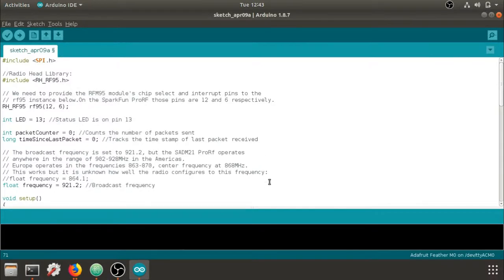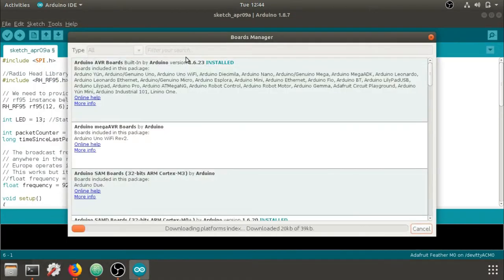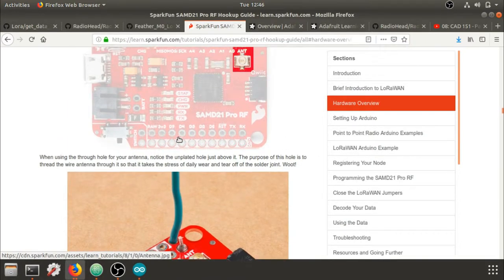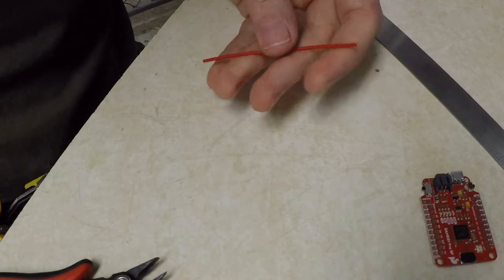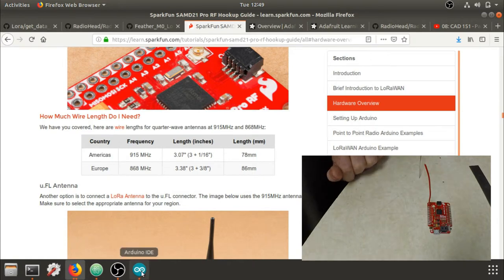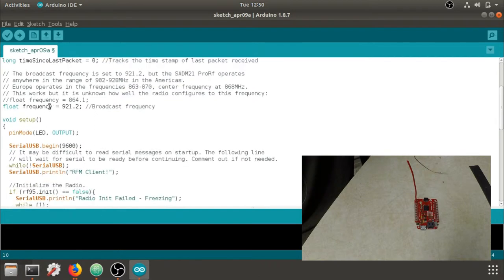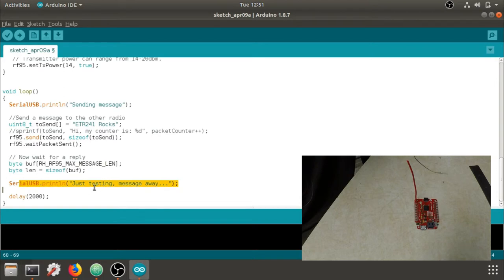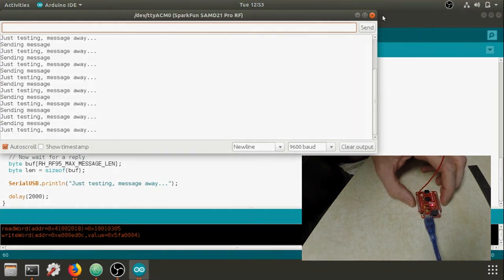05: ETR 241 - Arduino IDE and Sparkfun ProRF Setup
This is  a short guide on setting up your SparkFun Pro RF to be used in the Arduino IDE.